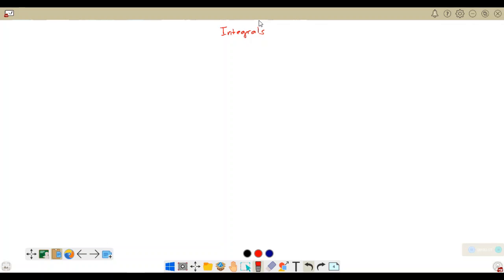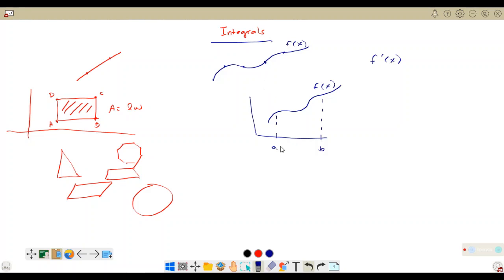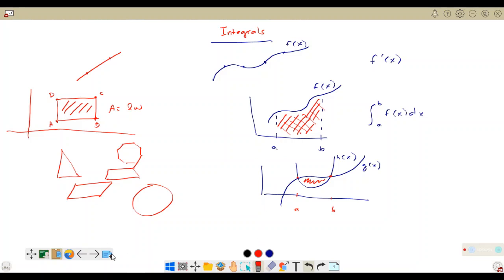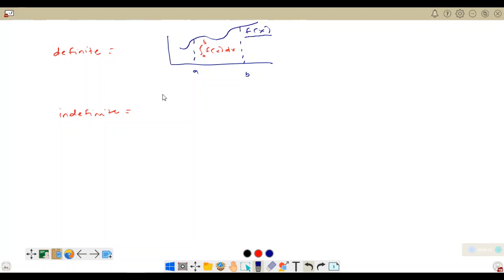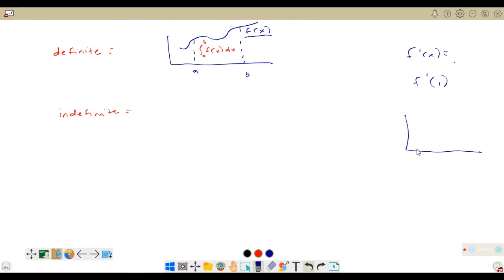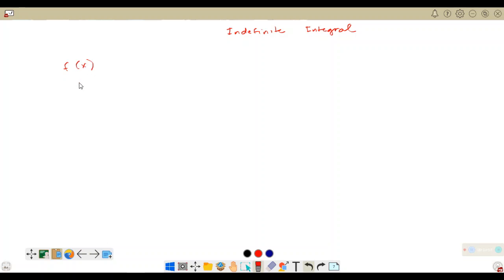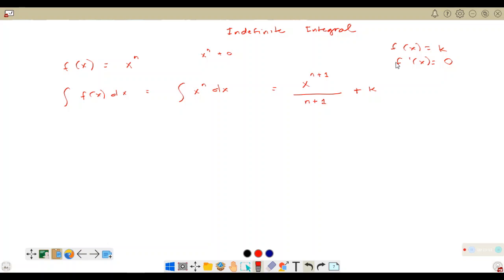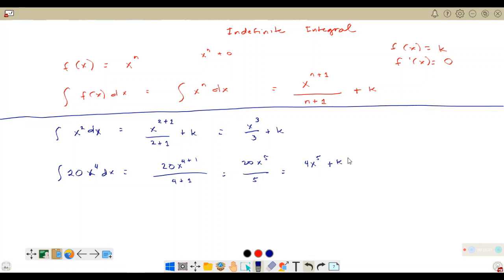Intro to Integrals